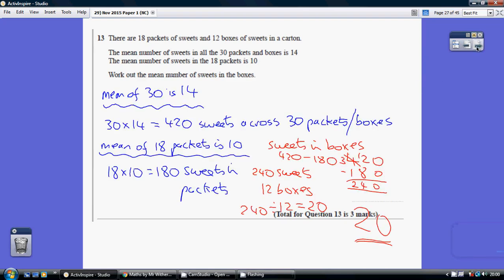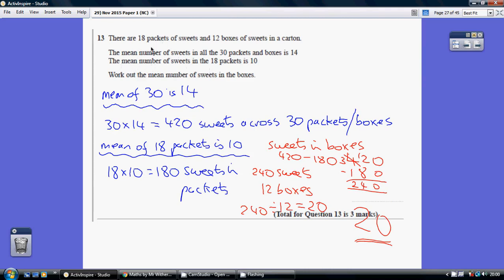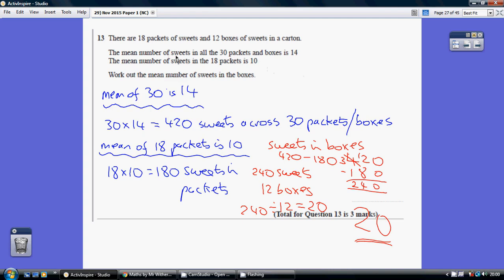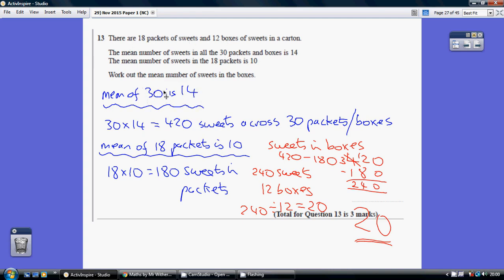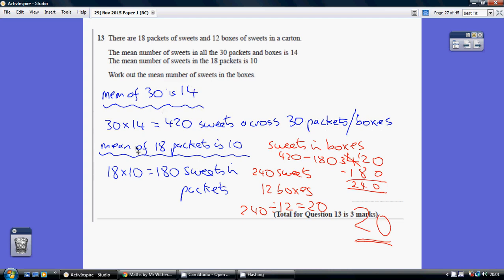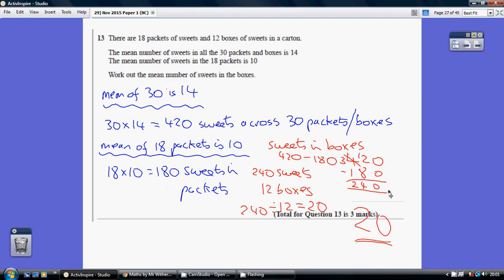29) Edexcel GCSE Higher Tier Paper 1 - 4 November 2015 Q13